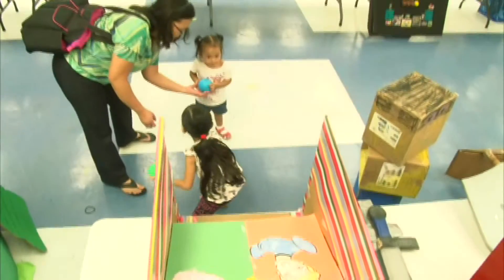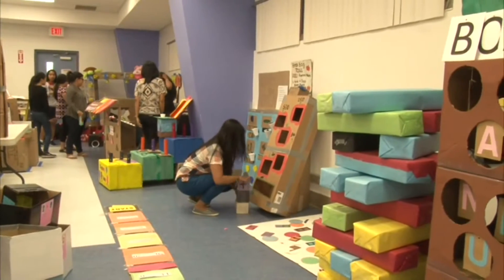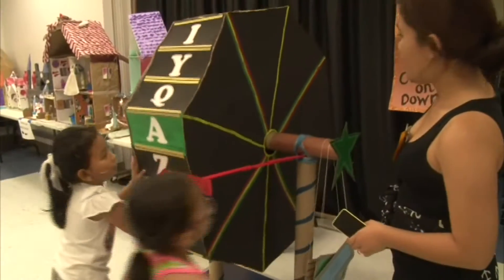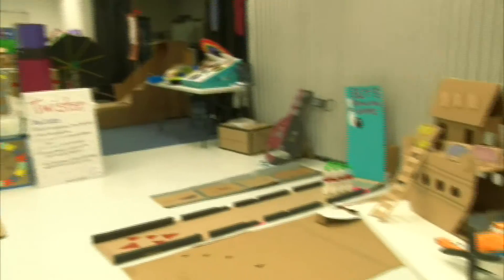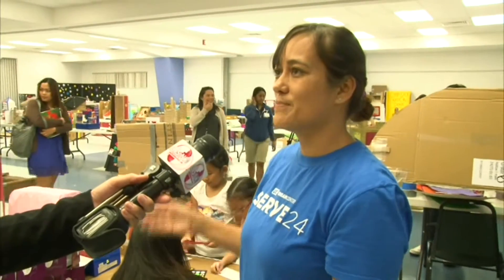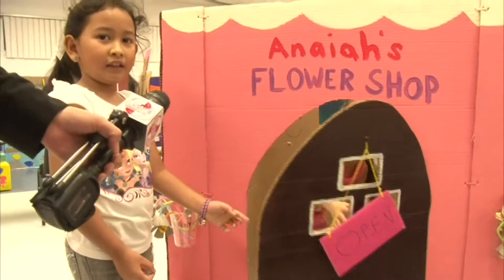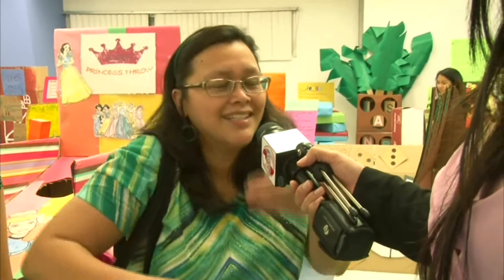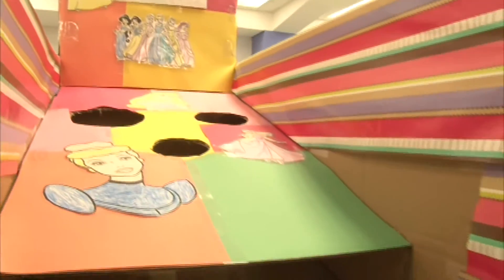GCC Hosts 2nd Annual Cardboard Challenge; Last Day Tomorrow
There's an arcade room open for kids of all ages at the Guam Community College...and it's not your ordinary arcade.